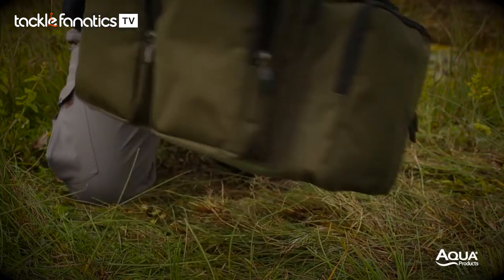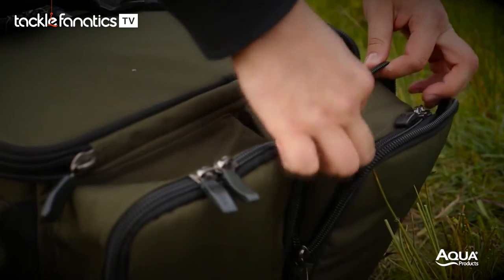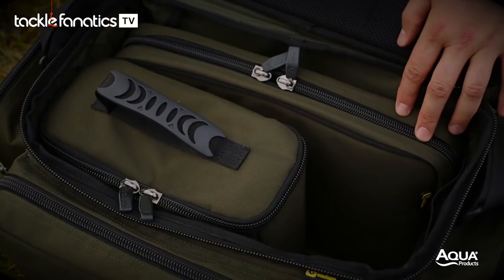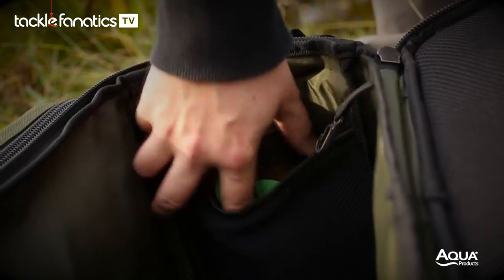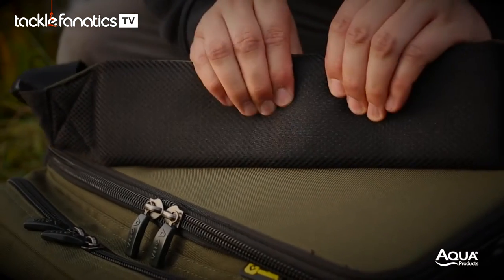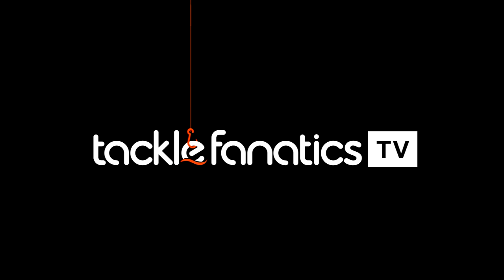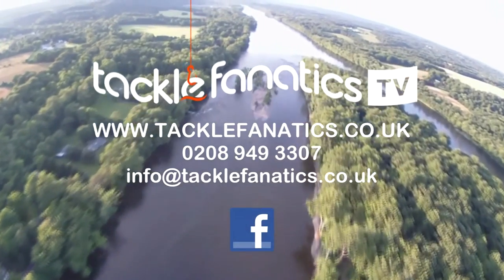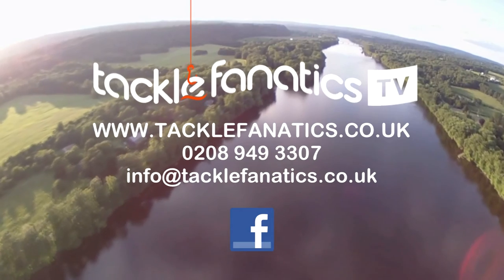Tackle Fanatica TV - Aqua Black Series Small Carryall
Aqua's Black Series Small Carryall is Ideal for travelling light.

For our full range of Aqua products click here;